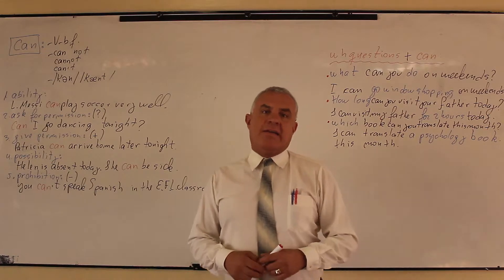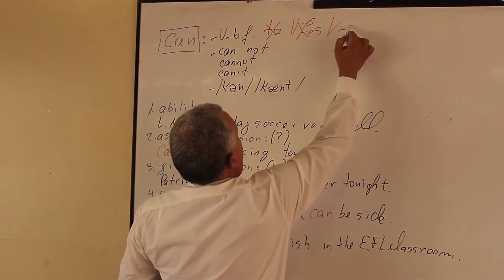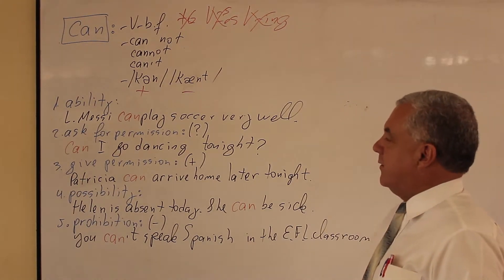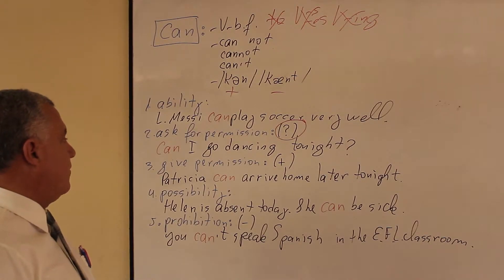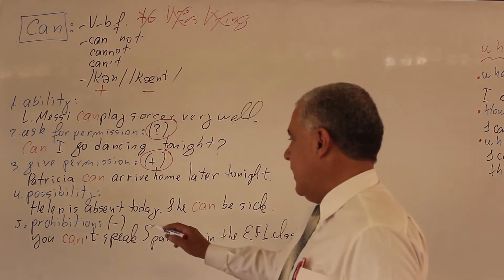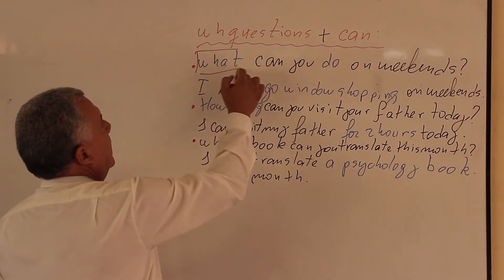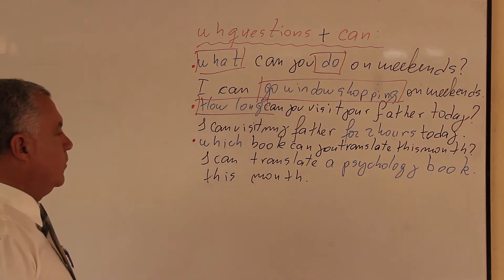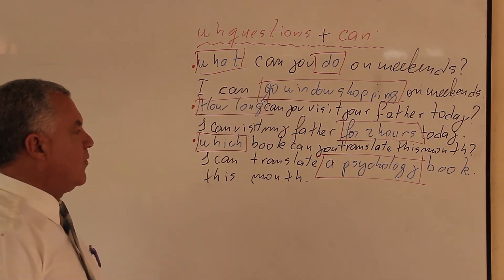Joe´s English Club; Can